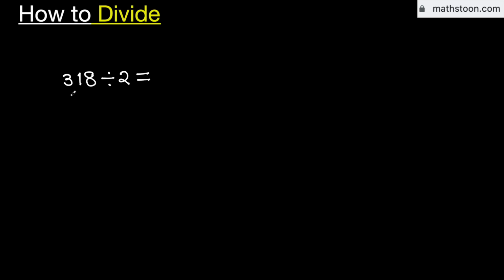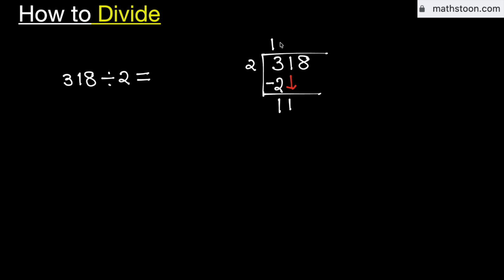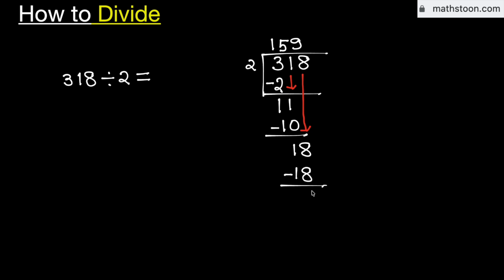318 divided by 2 (318÷2) | Long Division